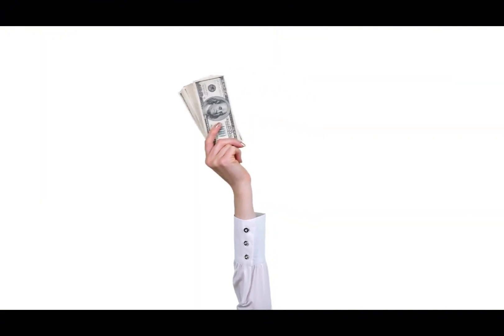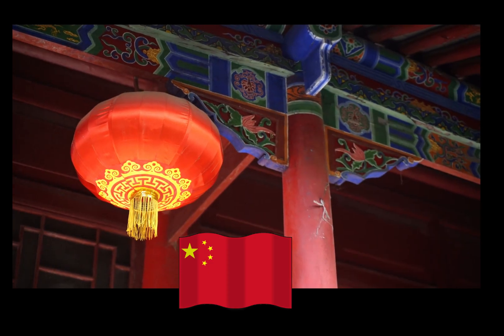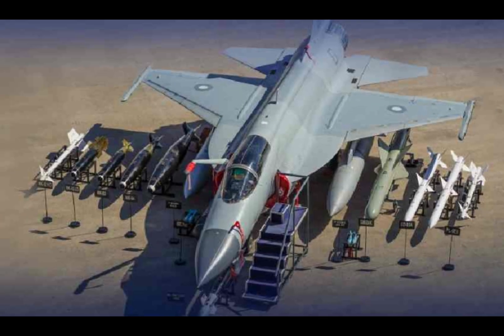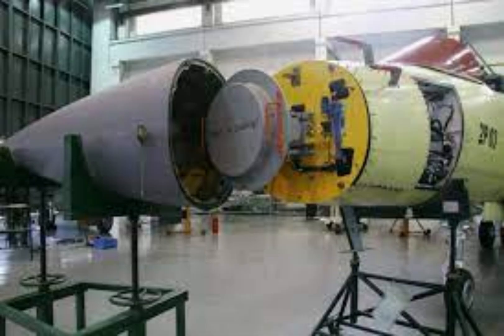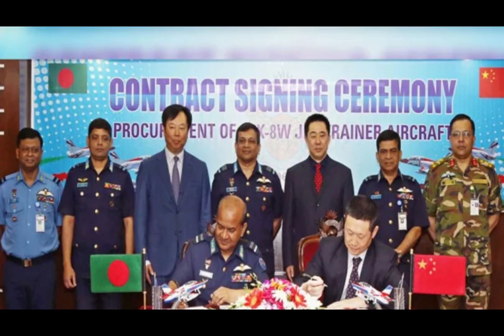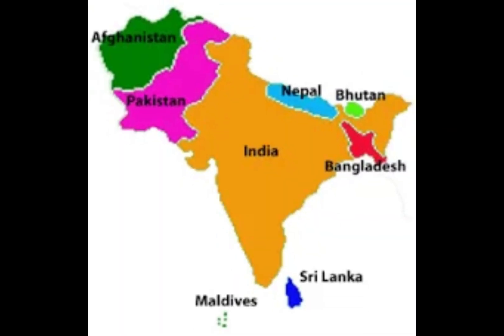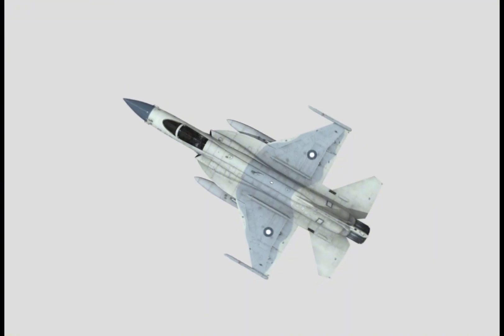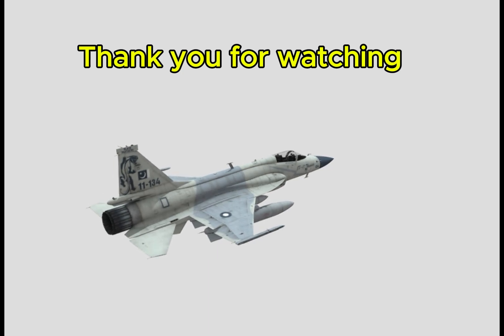Reason why BAF interested in JF17 thunder | কেন বাংলাদেশ এয়ারফোর্স jf17 থান্ডার কিনতে আগ্রহী?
The JF-17 Thunder, a lightweight, multi-role combat aircraft developed jointly by Pakistan and China, could be a viable option for the Bangladesh Air Force (BAF), depending on its specific needs and strategic priorities.